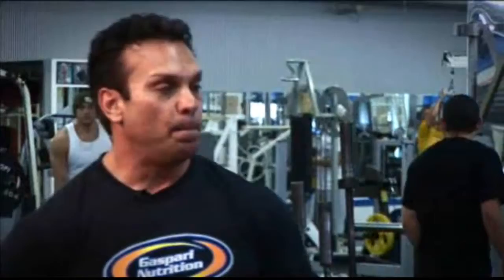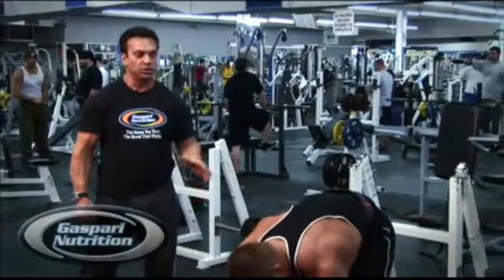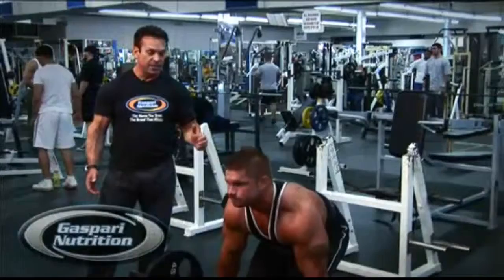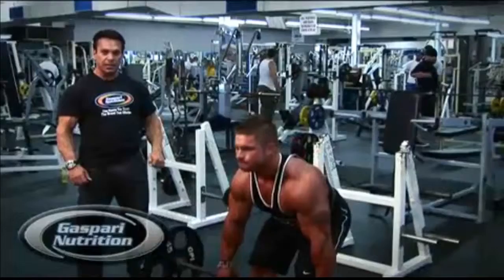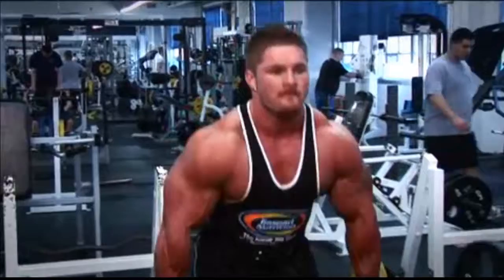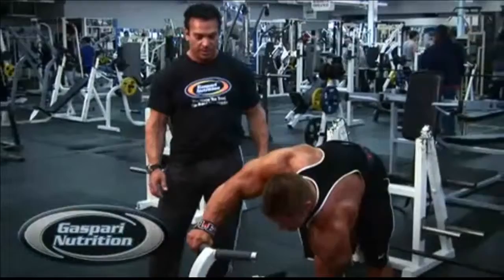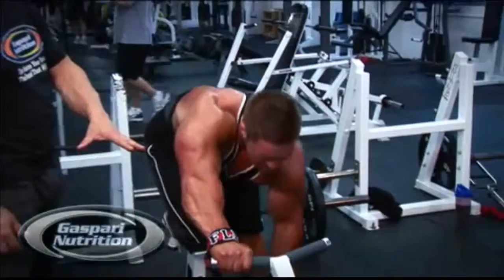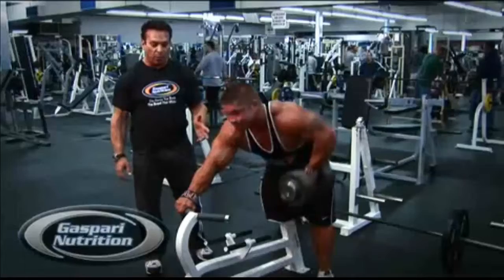Bodybuilding com Videos Gaspari Nutrition Off Season Training Series 2 Back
Abs are shrouded by excess fat, in part because ab training is shrouded in mystery. Cut through the ignorance and the belly flab with Lee Labrada's help!